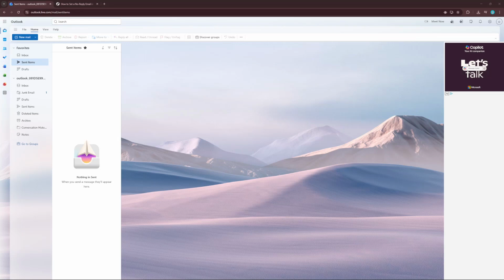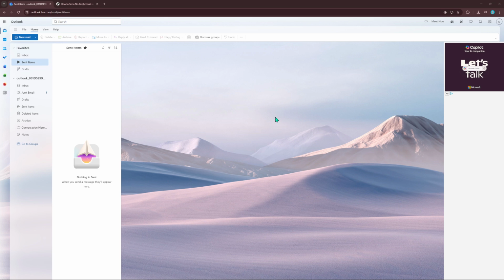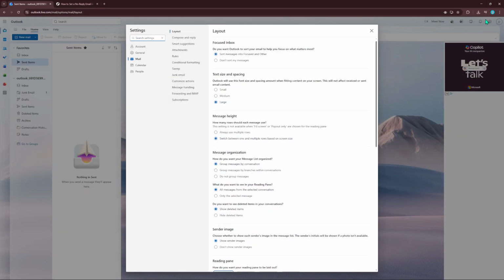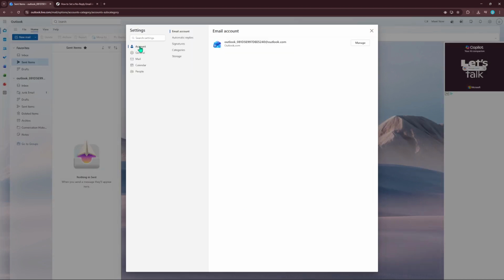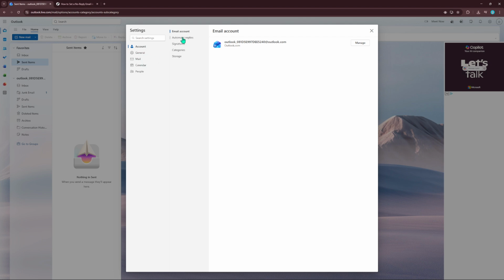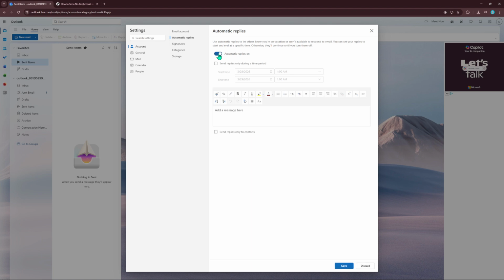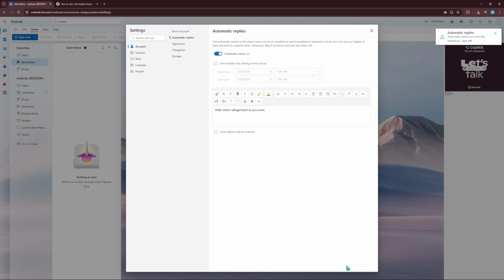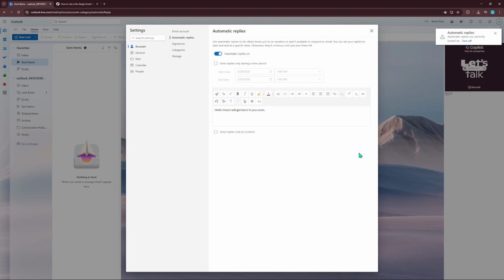How to Set a No Reply Email in Outlook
In this video, I’ll show you how to set a no-reply email in Outlook.

The method is very simple and clearly described in the video.